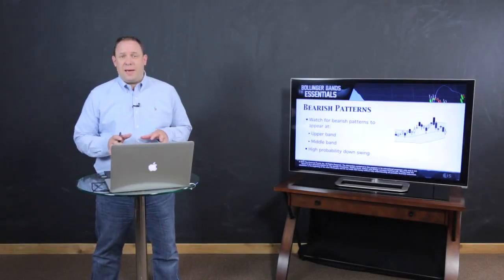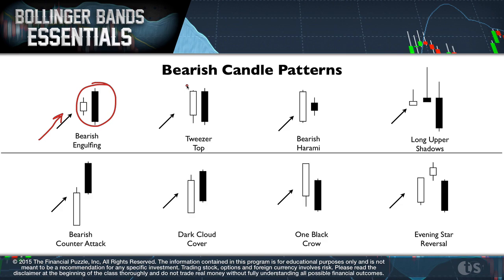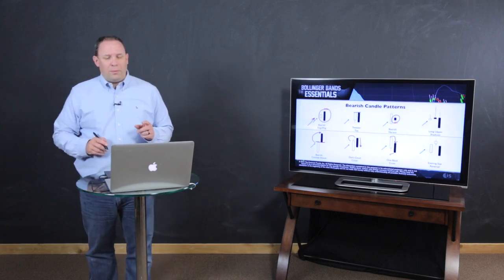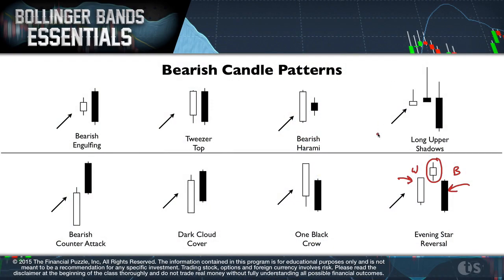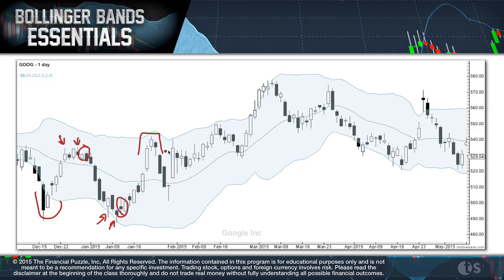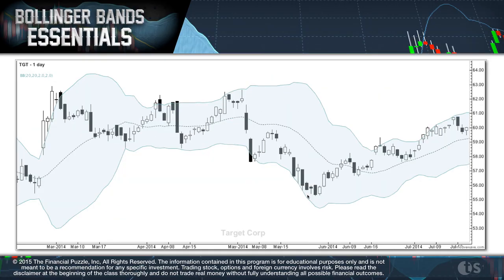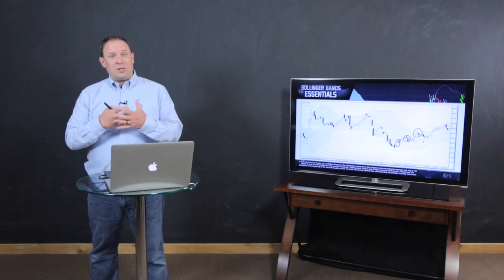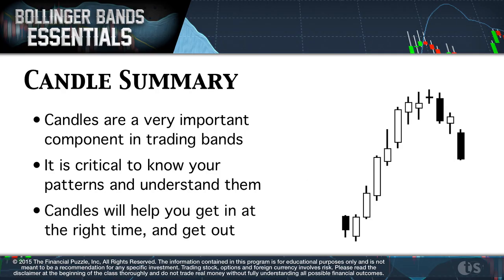03 - Part - 03 : Bearish Patterns